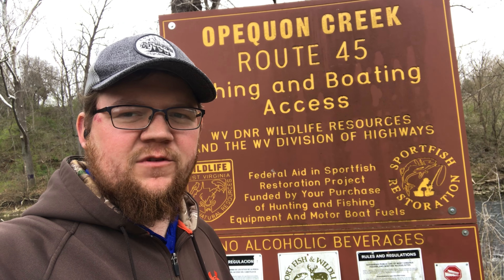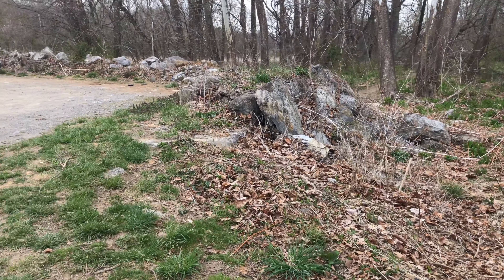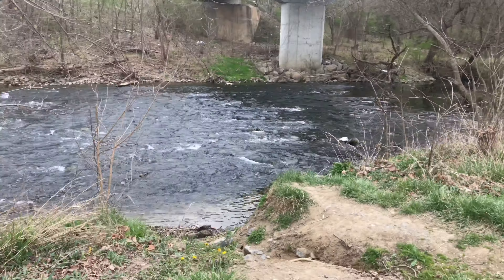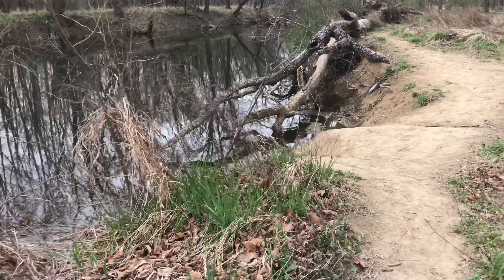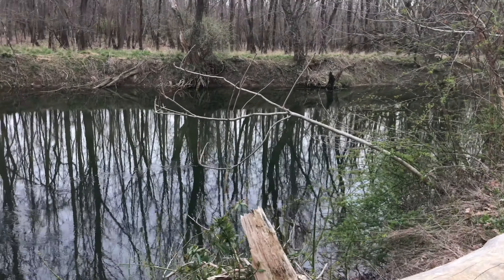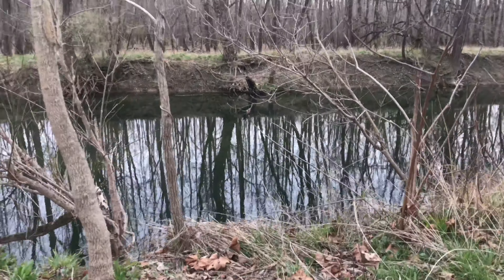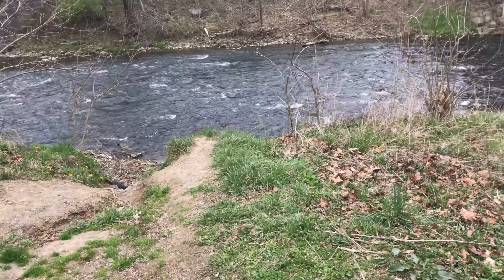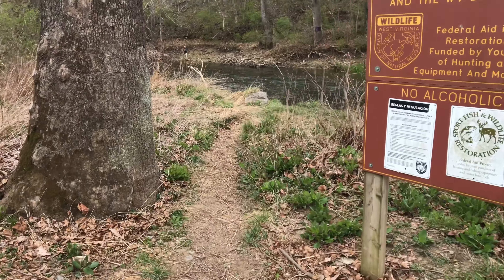Opequon Creek Fishing and Boating- Public Access- Martinsburg West Virginia- Route 45 Bridge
Opequon Creek Route 45 Fishing and Boating Access, Berkeley County West Virginia. Have you tried this spot out?